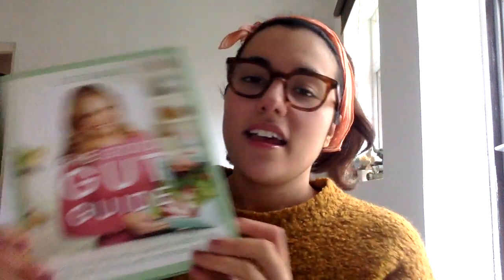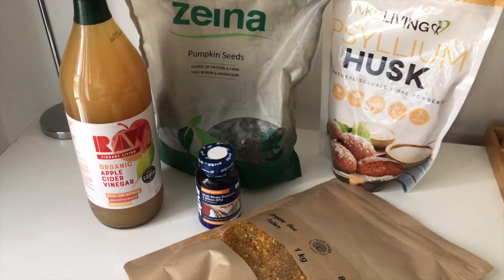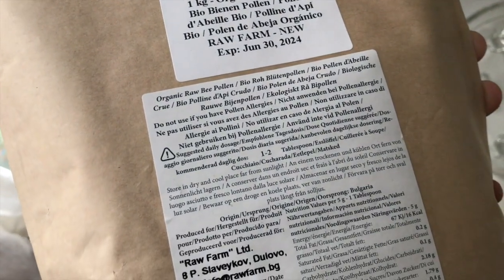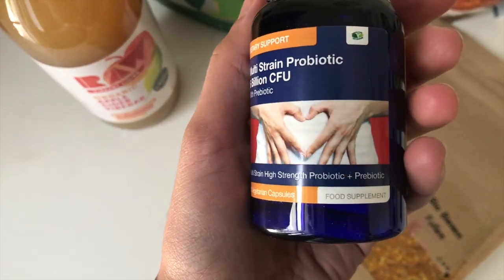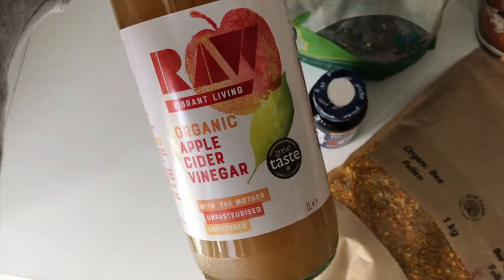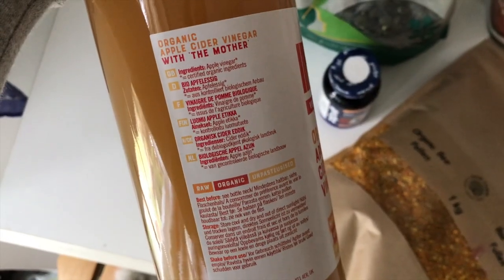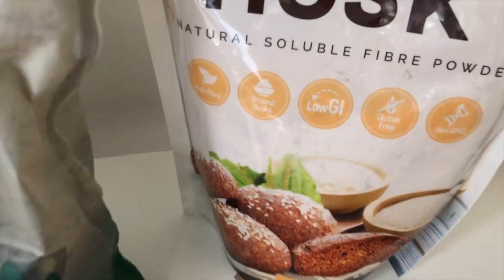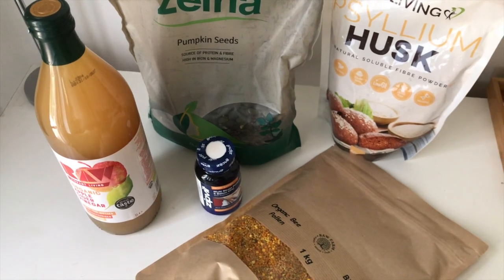Gut Healing Challenge | Amazon haul, introducing the Good Gut Guide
Hello everyone! In today's video, I'll be sharing with you a six-week challenge that I'm going to follow to heal my gut. I include a few essential items I bought from Amazon to help me on my journey.

Related categories - how I healed my gut, gut health, Amazon haul for a good gut